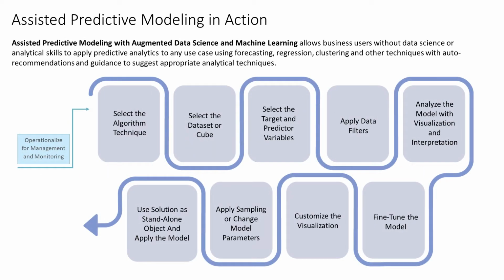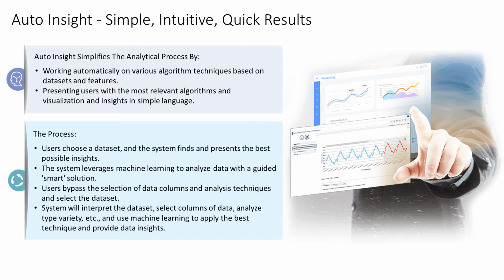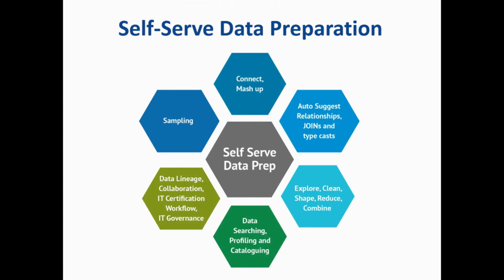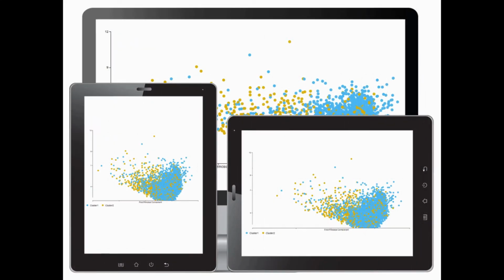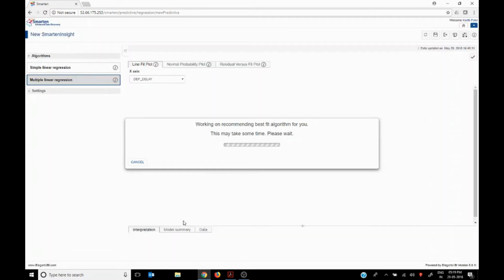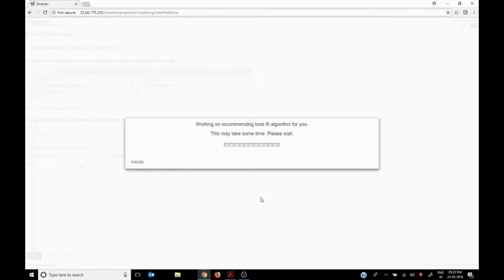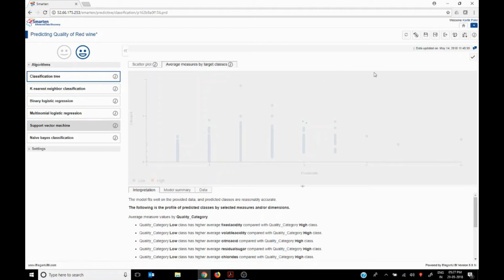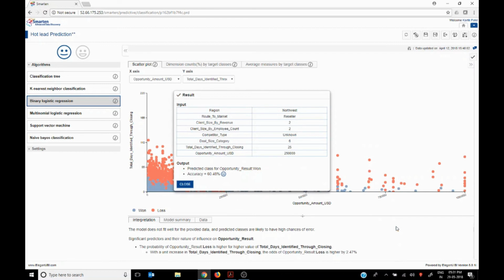FREE Citizen Data Scientist Course – Section 11 – Assisted Predictive Modeling in Action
A deep dive look at Assisted Predictive Modeling and how Citizen Data Scientists can leverage these techniques to solve business problems, discover business opportunities and identify trends and patterns, using simple, intuitive auto-insights and natural language processing (NLP) search analytics.